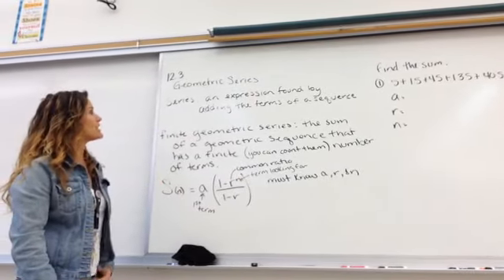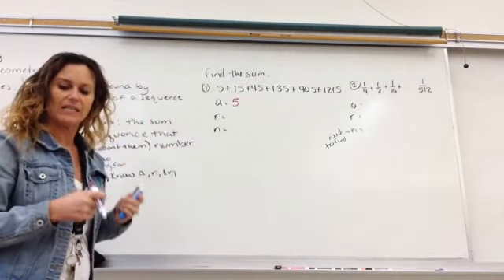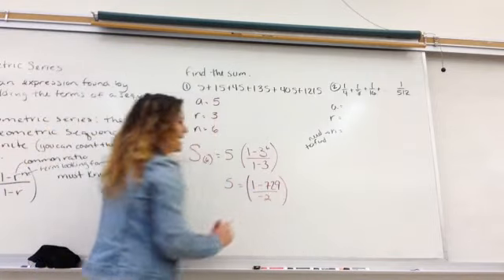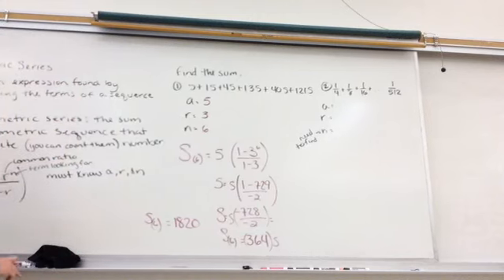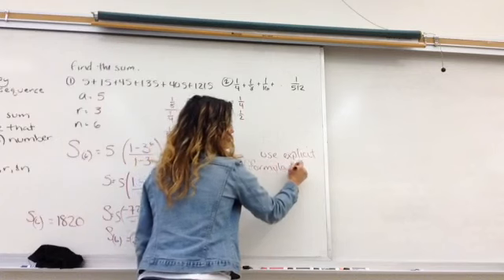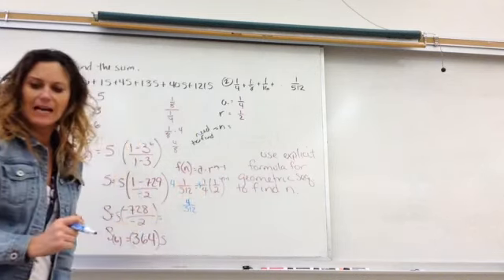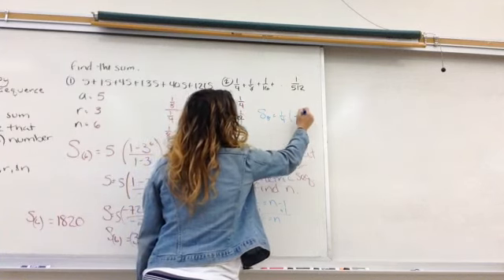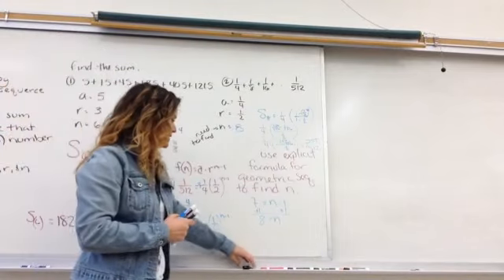Geometric Series Day1